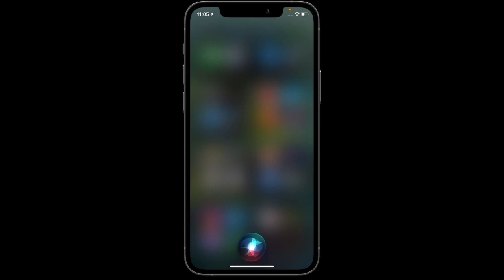What Is Intercom and How to Set It Up on HomePod, iPhone, & Apple Watch?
Wondering what is Intercom and how to set it up on HomePod, iPhone, iPad, and Apple Watch? Watch this hands-on video to get started!